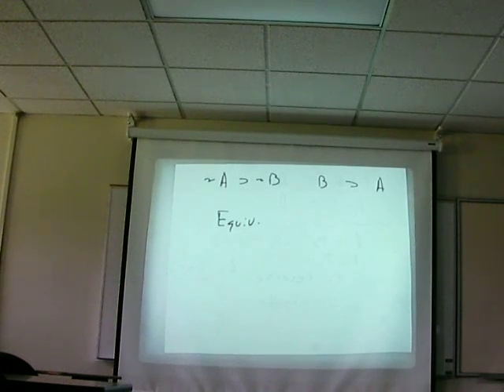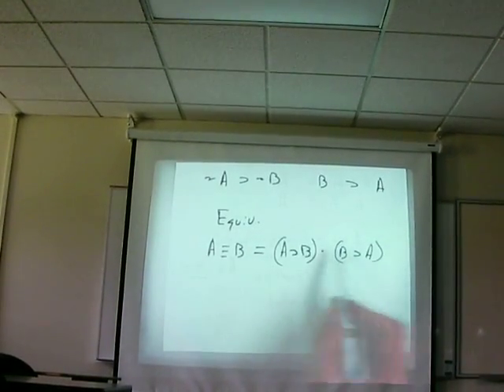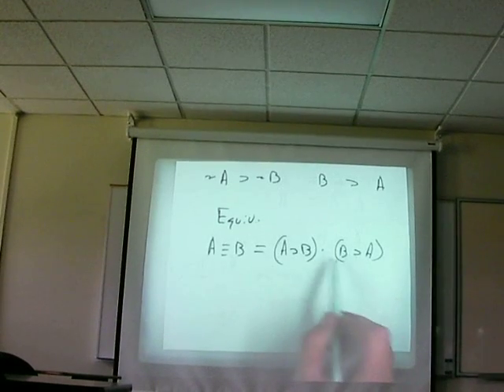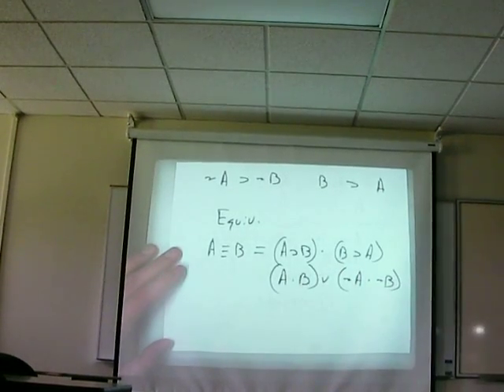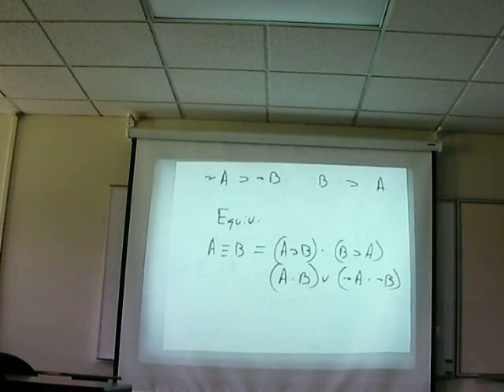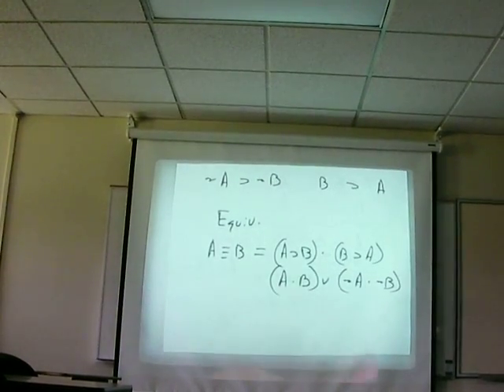7 4 Rules Part 1B